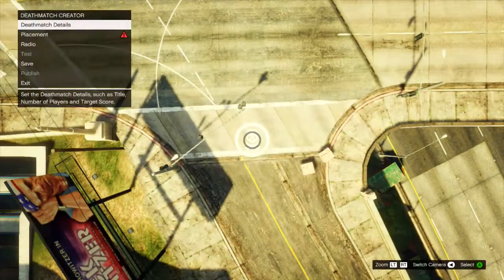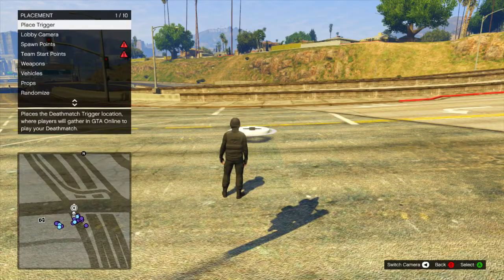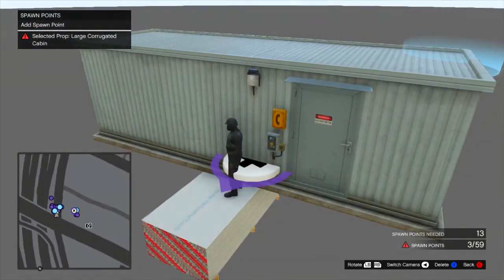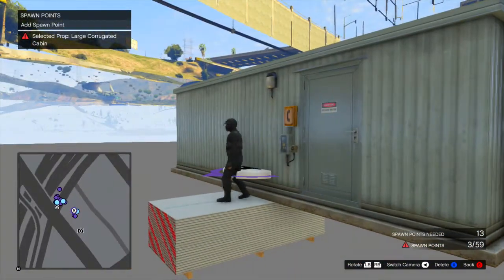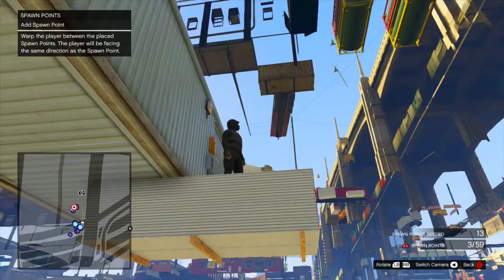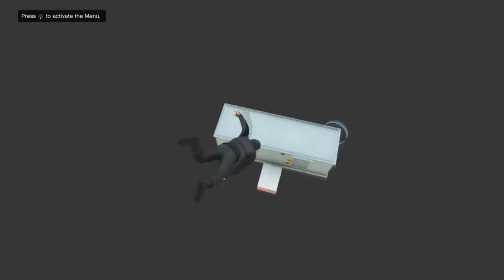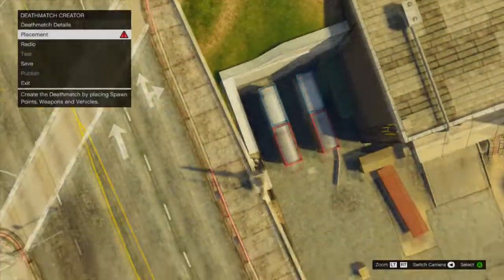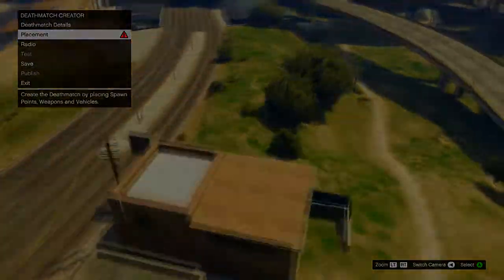GTA 5 Online DLC - JET PACK LOCATION (GTA 5 Online possible jet pack location)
This video contains info on: GTA 5 Online DLC - POSSIBLE JET PACK LOCATION (GTA 5 Online jet pack DLC)